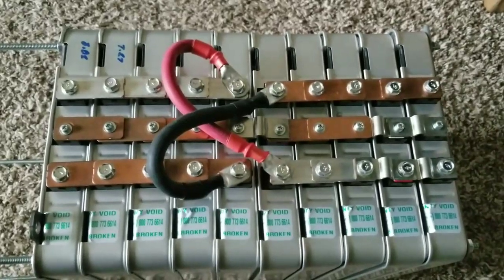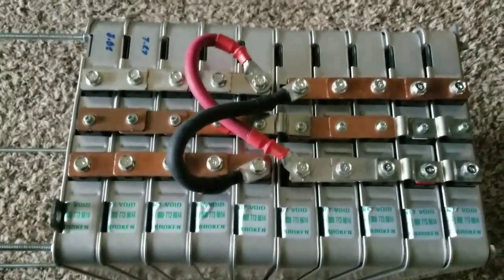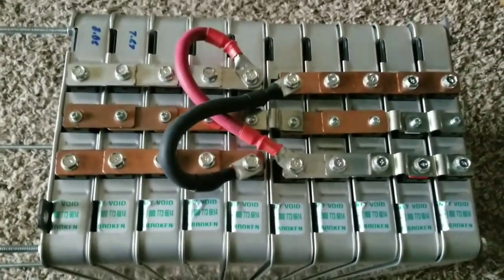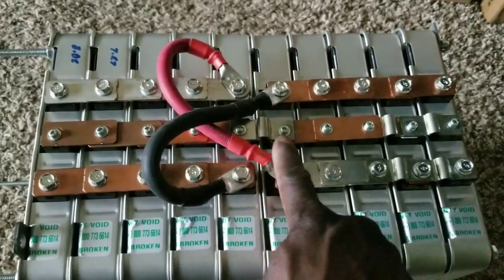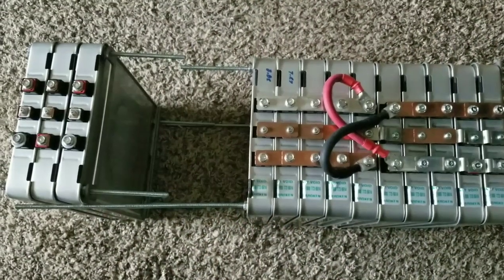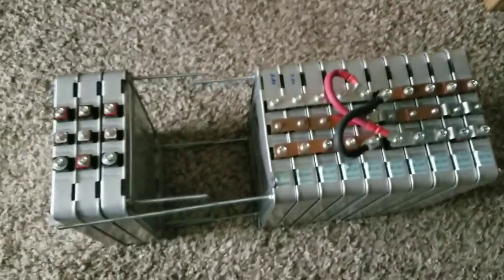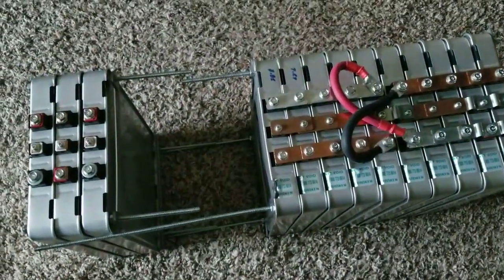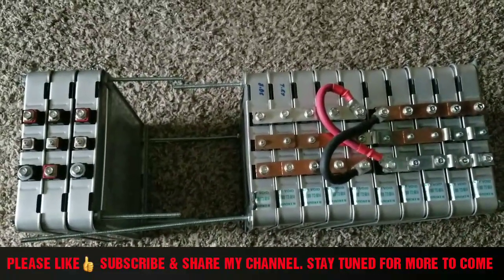CELL BALANCING LITHIUM ION BATTERY (Update#1)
Battery management system tutorial / battery management system by jwsolarusa

LITHIUM BATTERY LiMn2O4/LiNiO2

These modules are rated at 7.6V 64Ah.
These cells came out of a salvaged Nissan Leaf.
Tested a random module at 38Ah. Tested from 8.4v to 5v at 20 amps.
Will be shipped with bolts.
Come with 1 month warranty.
There are 2 types of cells. Ones with positive on the left and ones with positive on the right. (see photo)
Unless specified, I will send 3 of one type and 2 of the other.

Cell Voltage
Maximum: 4.2V
Nominal: 3.8V
Minimum: 2.5V

Module Voltage
Maximum: 8.4V
Nominal: 7.6V
Minimum: 5V